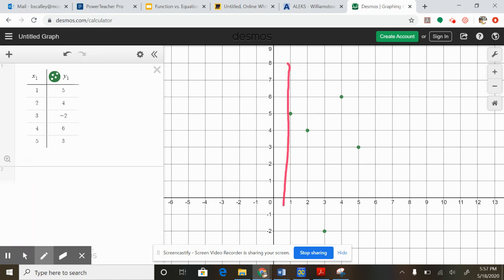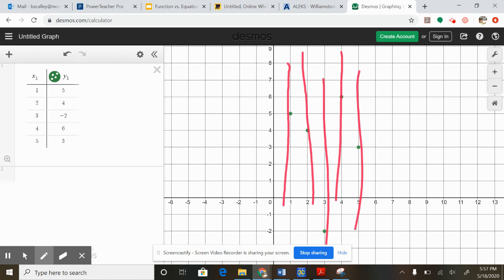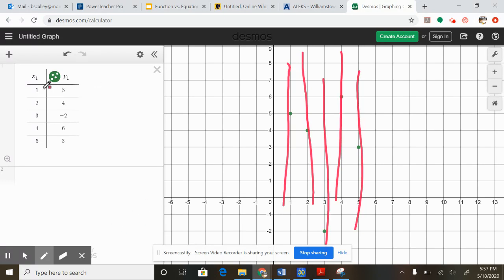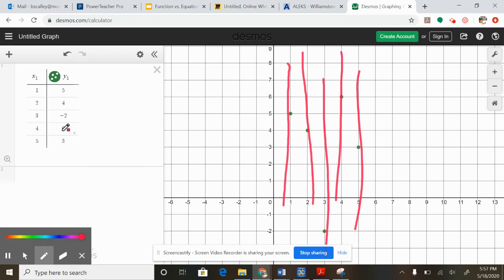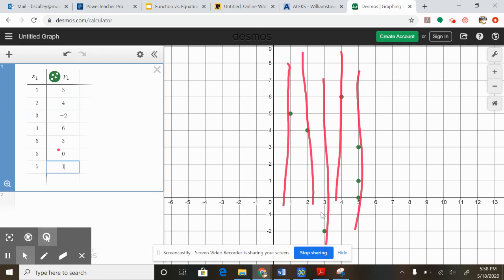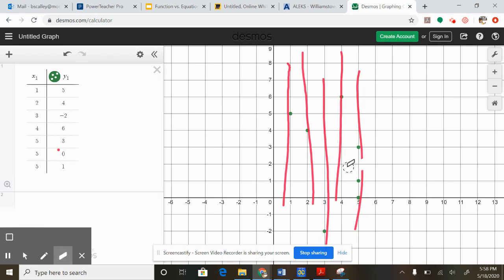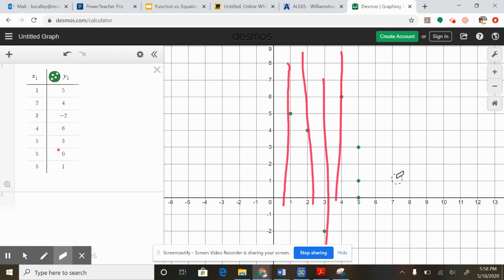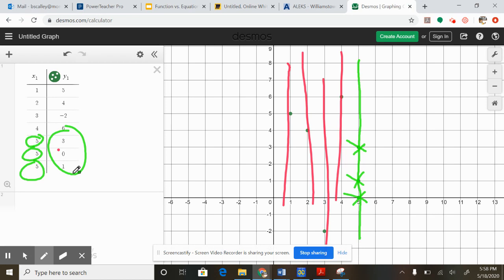vertical line test explained